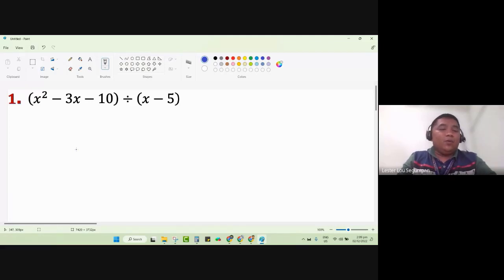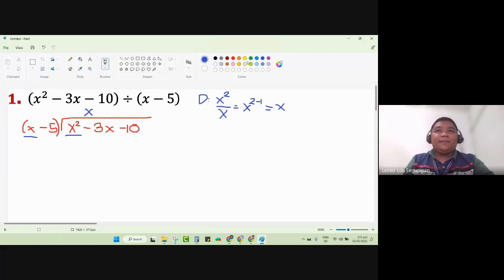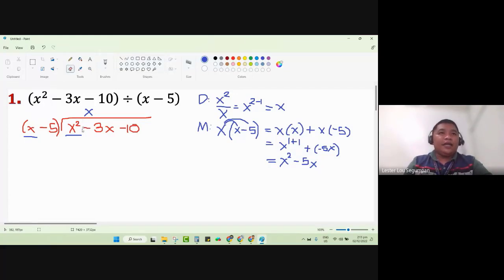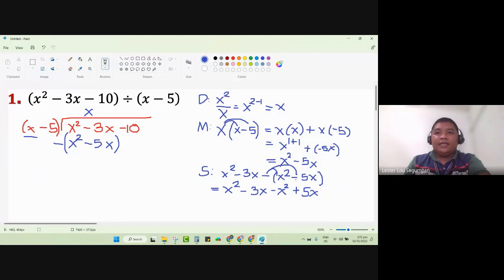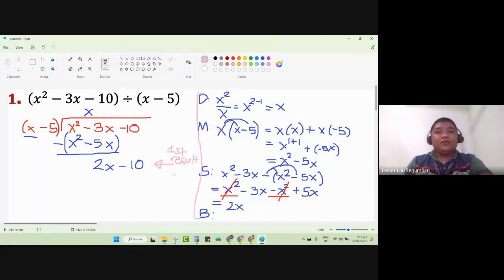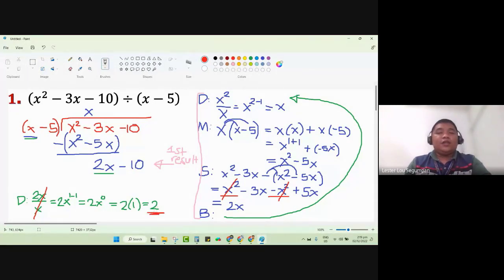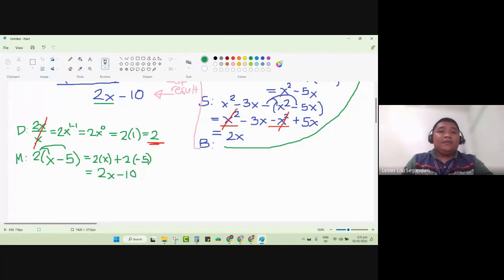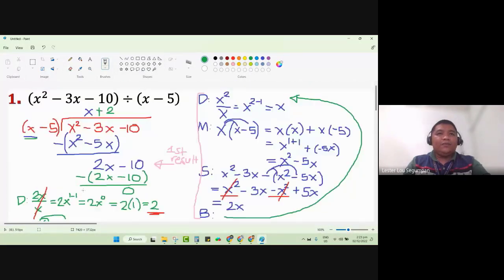Dividing a Trinomial Dividend with a Binomial Divisor (Part 1)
Dividing a Trinomial Dividend with a Binomial Divisor.

This video contains discussions and demonstrations on selected Practice Exercises for the Division of Polynomials. This video and the modules are owned by the author and the CMULHS Mathematics Division. Here are the following credits. 1. Video editing is done using the Camtasia 2019 application software. 2. Discussions are done using the Paint application software.